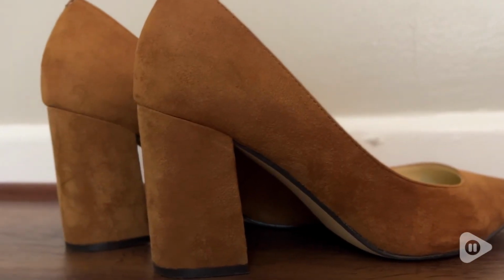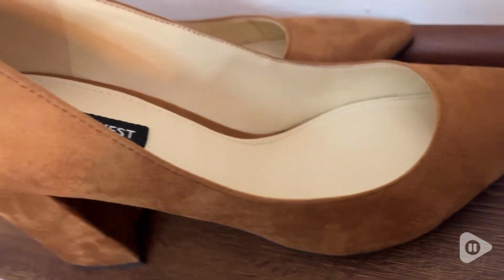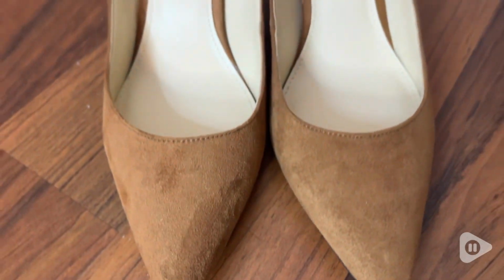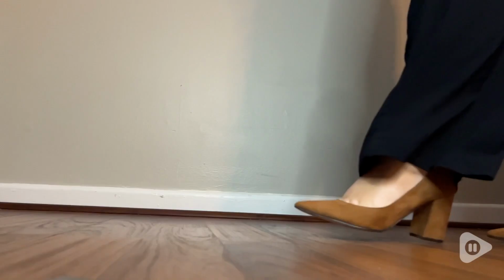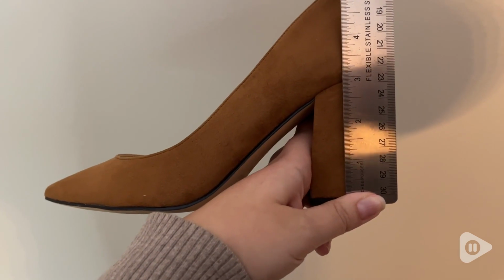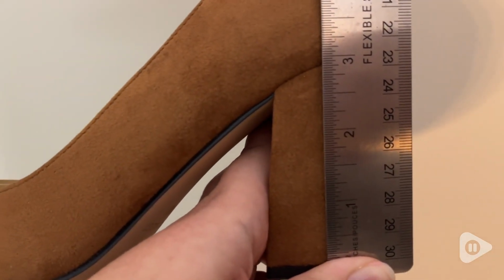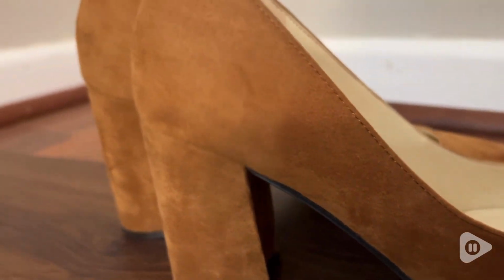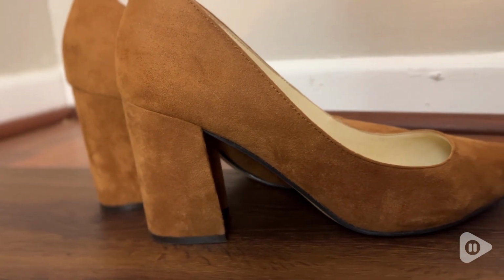NINE WEST Cara Shoes | Our Point Of View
NINE WEST Cara Shoes

(Commissionable Links)

Product details
Origin - Made in the USA or Imported
Sole Material - Rubber
Outer Material - Leather
Closure Type - Pull On